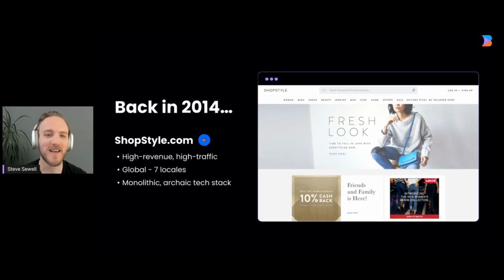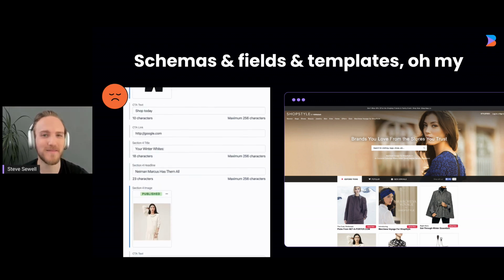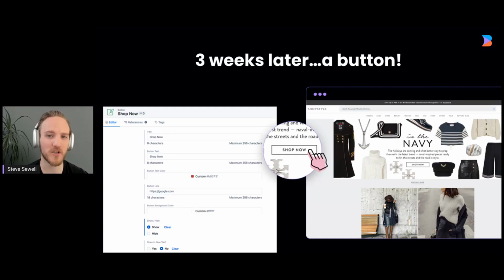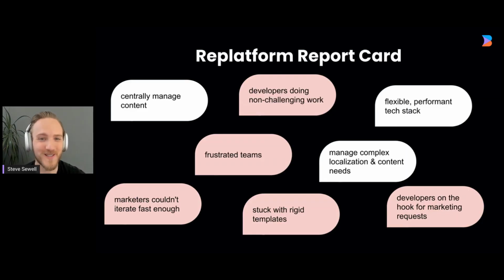The Evolution of Content & Experience Management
Our CEO Steve Sewell tells us about the history of ShopStyle's re-platforming to modern, API-based architecture, and the issues we experienced first-hand with content and experience management.